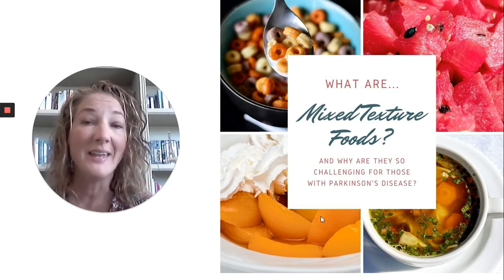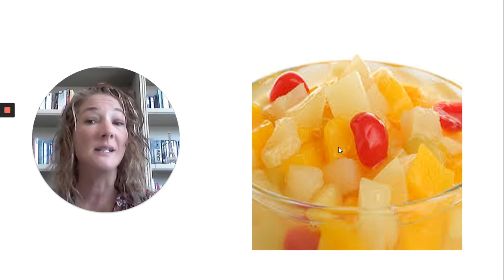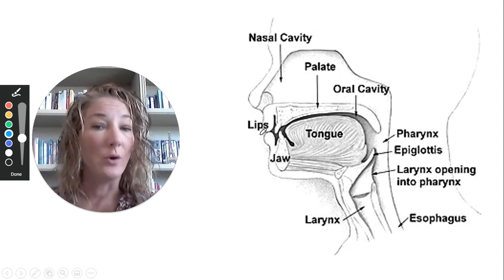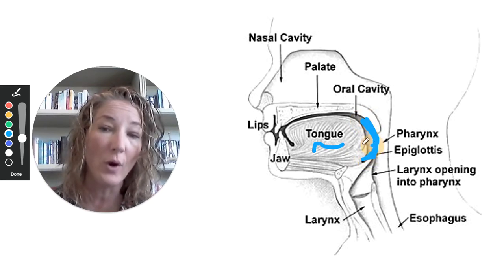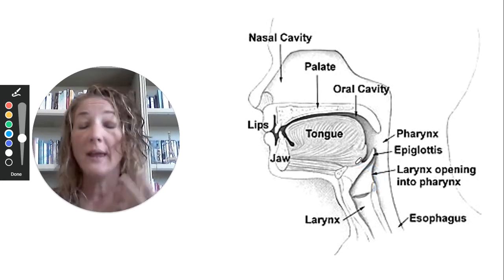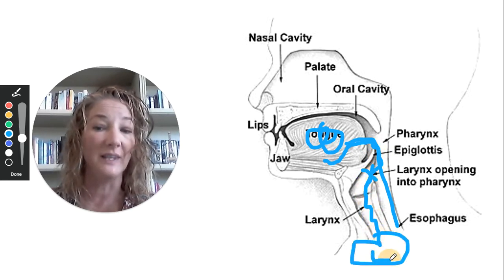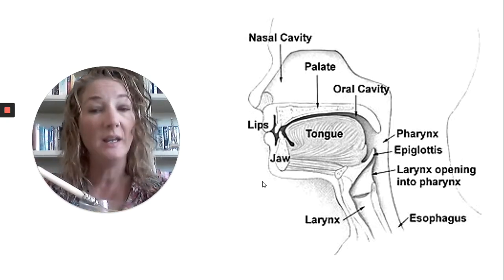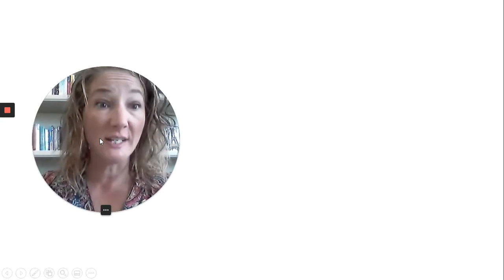Parkinson's Disease Swallowing Tips: Why Do I Choke on Soup and Juicy Fruit!??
Difficulty swallowing is common in Parkinson's disease and other neurological conditions. Problems with swallowing can also occur following a stroke or a traumatic brain injury.

Swallowing problems are referred to clinically as "dysphagia".

Do you find yourself coughing and spluttering on soup, juicy fruits or even when taking pills with water?

Mixed or "2 textured" foods can be very challenging for individuals with Parkinson's disease, following a stroke or other neurological event.

Learn why mixed textures are so challenging  and offers strategies on how you can more safely enjoy these foods.